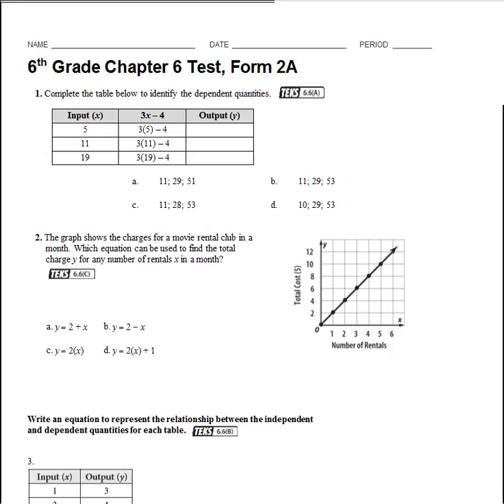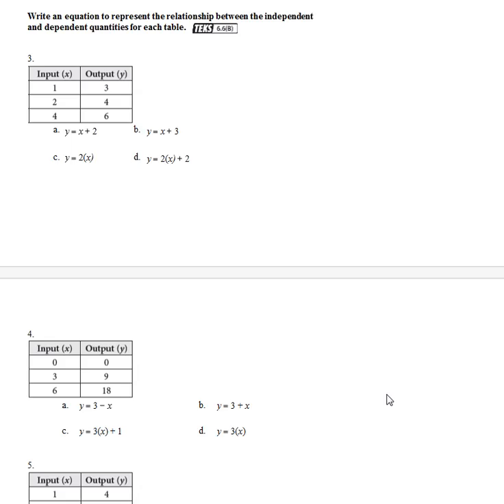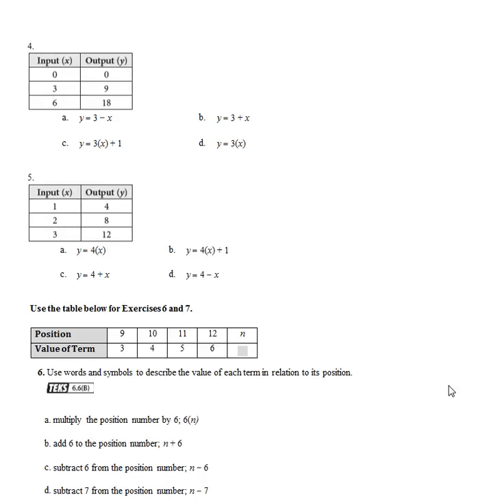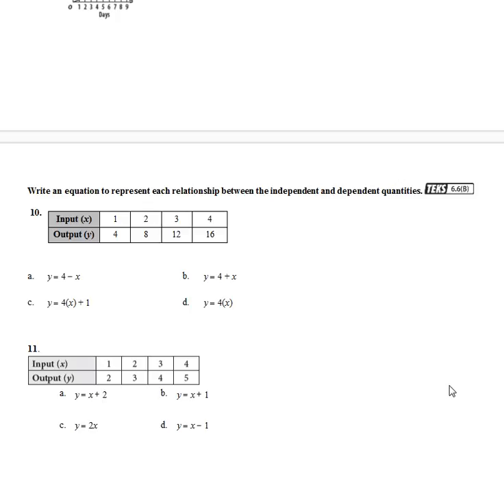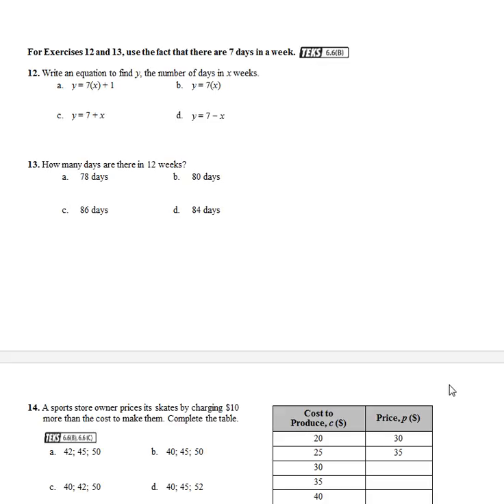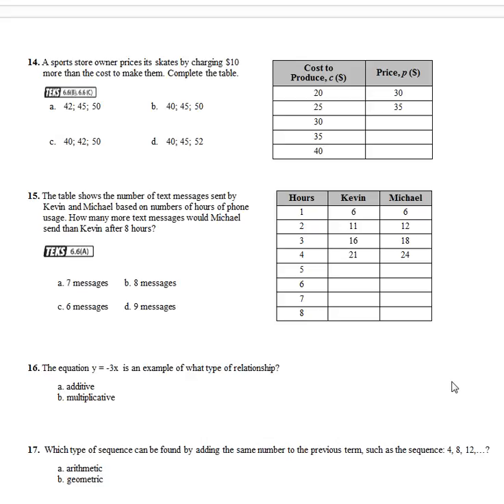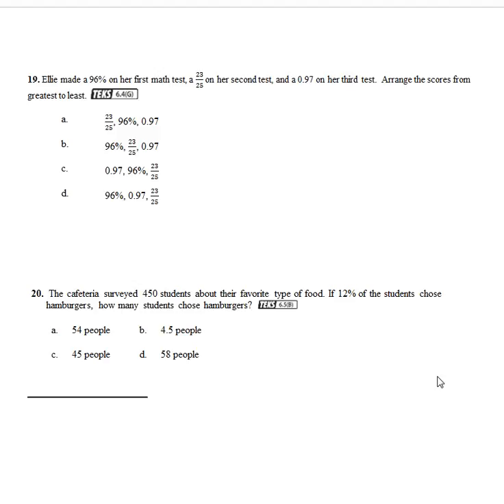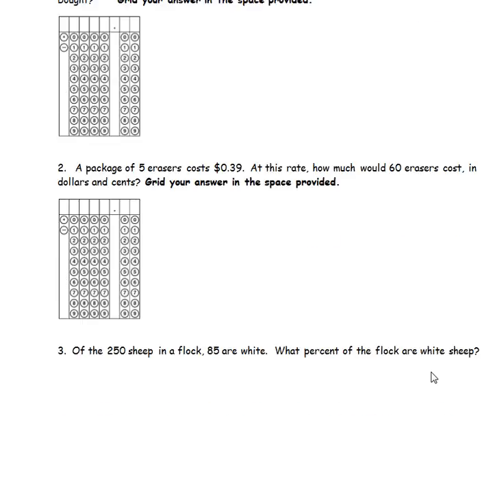6th Grade Chapter 6 Core Test